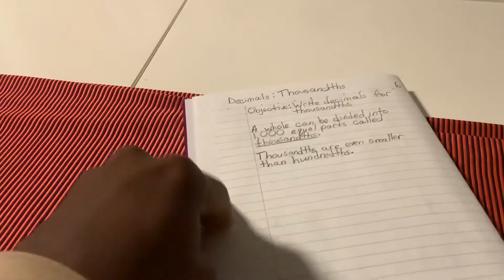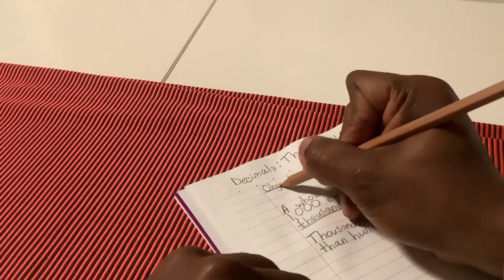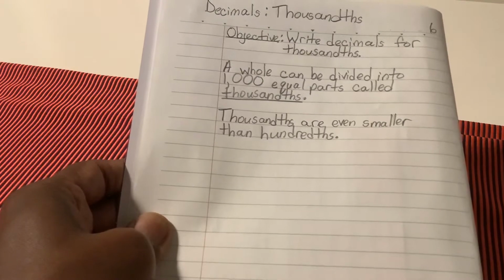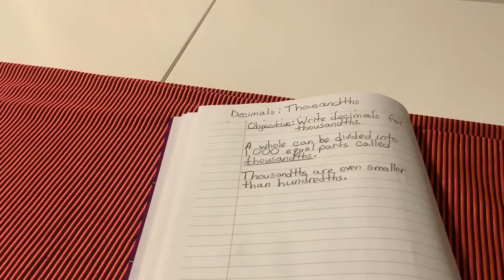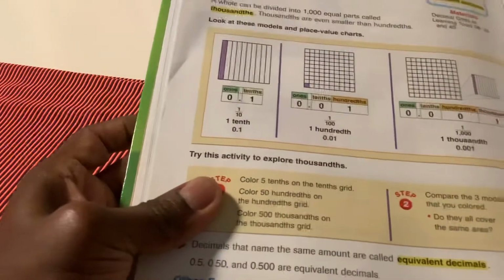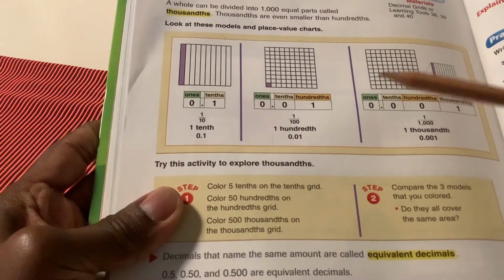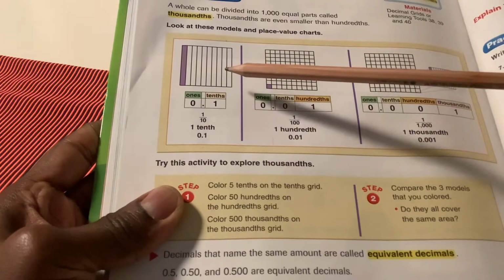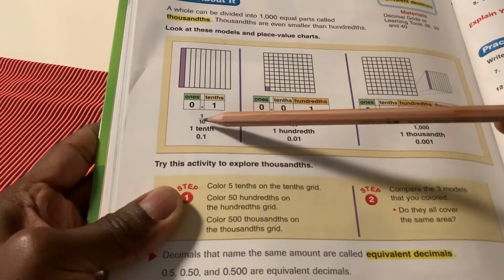Grade 4 Mathematics-Thousandths (11/18/20)